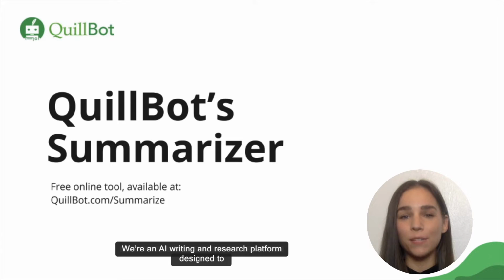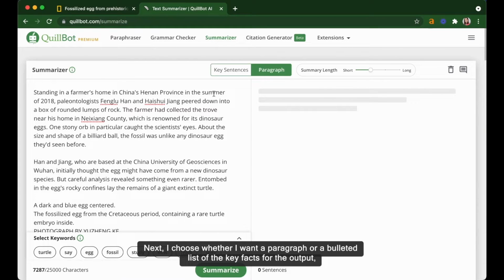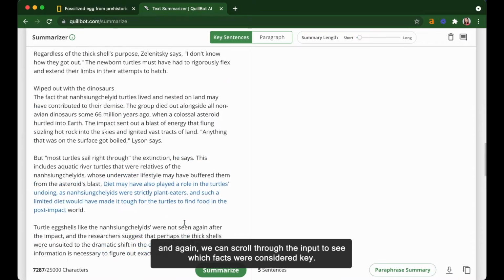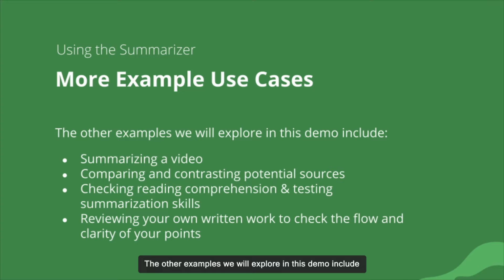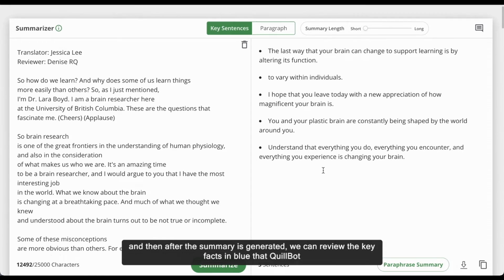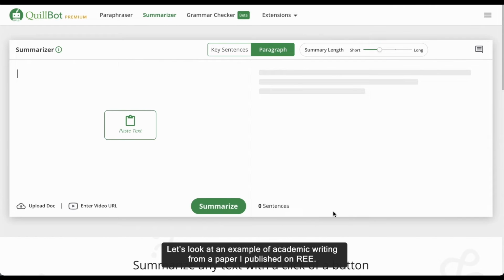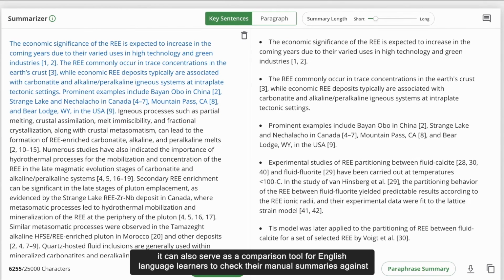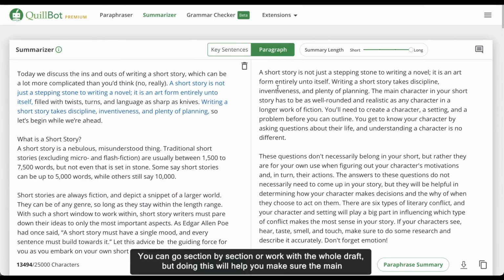Summarizing Tool Demo | QuillBot Official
QuillBot’s Summarizer condenses long texts, like articles, papers, and documents, down to their key points instantly. With the Summarizer, you can see all critical information in one place, without all the filler and fluff.

Options for bulleted lists or paragraphs of information
Summary length slider
Comprehension check
Instant reader